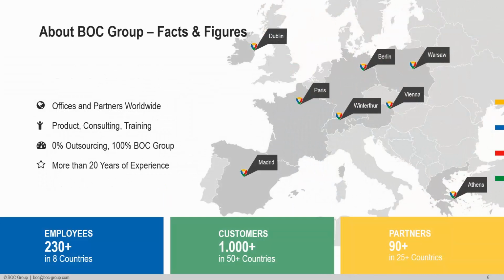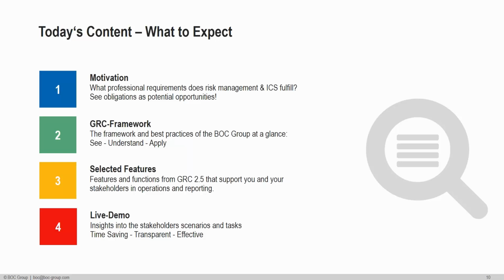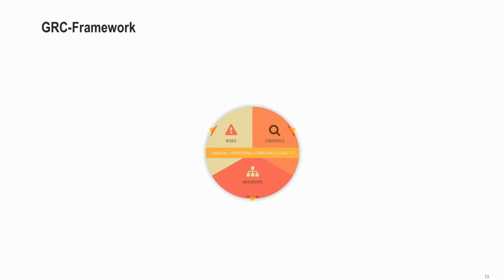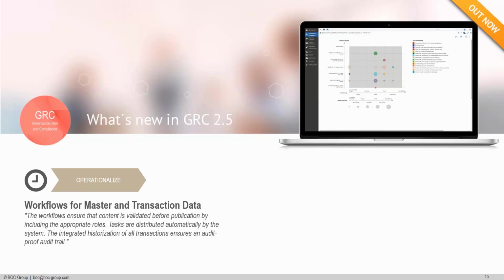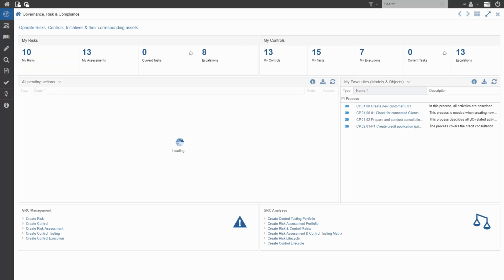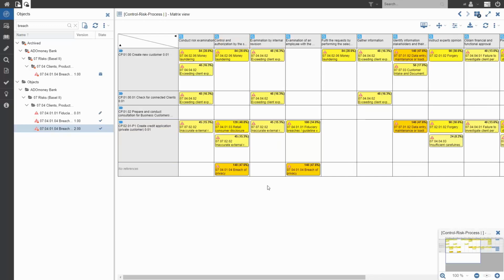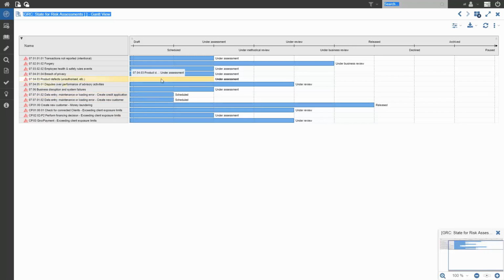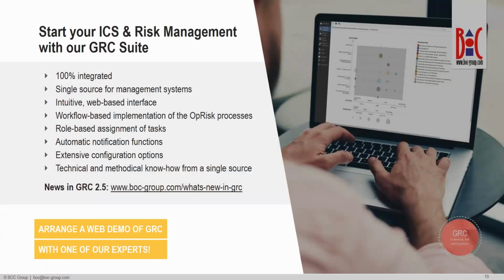Webinar: GRC 2.5 unboxed – Discover the new GRC suite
00:10 Introduction
04:27 GRC 2.5 unboxed – Discover the new GRC suite
38:00 Summary

Risk management, ICS and compliance are important cornerstones of an integrated management system. Companies are increasingly recognizing that the use of GRC ensures the completeness and correctness of financial reporting as well as the compliance with external and internal requirements and also contributes to increasing the efficiency of operational business.

In the webinar, the new features of GRC 2.5 will explain how you can successfully implement the requirements of these areas and benefit from interdisciplinary interfaces as well as overlaps in your organization.